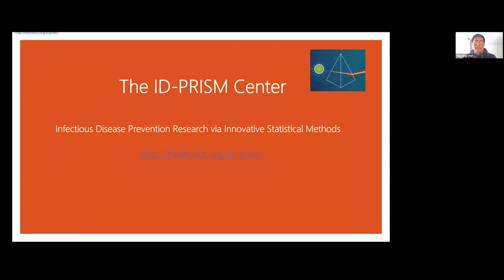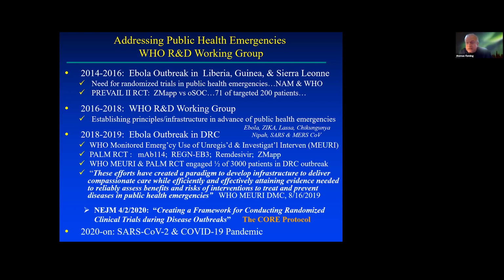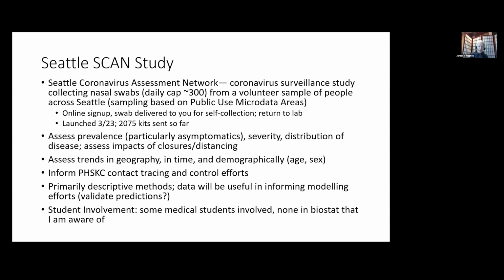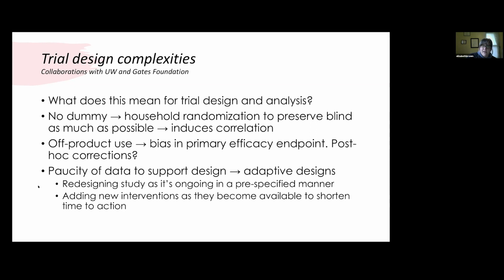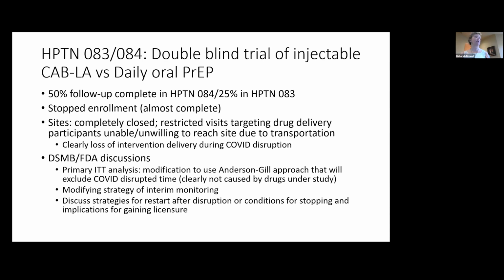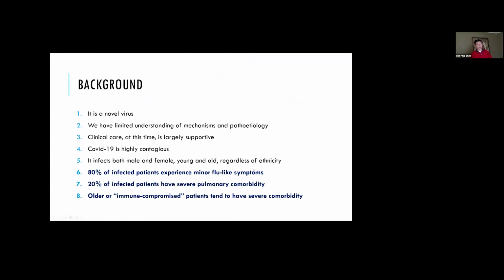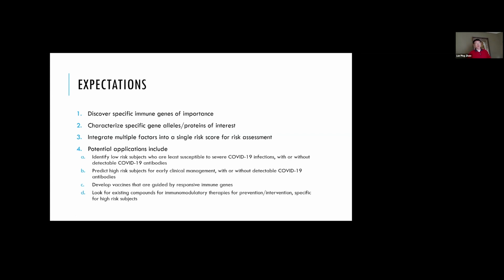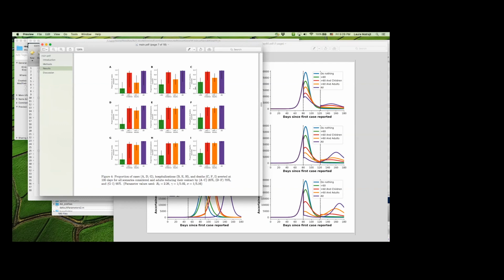ID PRISM - Seminar - "Introduction and Ongoing COVID-19 Research"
Infectious Disease Prevention Research via Innovative Statistical Methods (ID-PRISM) is a center fostering collaborative efforts to rigorously answer scientific questions in infectious disease prevention studies. Membership includes Fred Hutch and University of Washington Biostatistics and Statistics faculty, masters-degree statisticians and students, with a training mission through doctoral supervision, masters thesis and capstone project supervision, research assistantships, and undergraduate student internships.

This session will provide an overview of COVID-19 research conducted by ID-PRISM faculty, and will describe opportunities for students to get involved in this work.